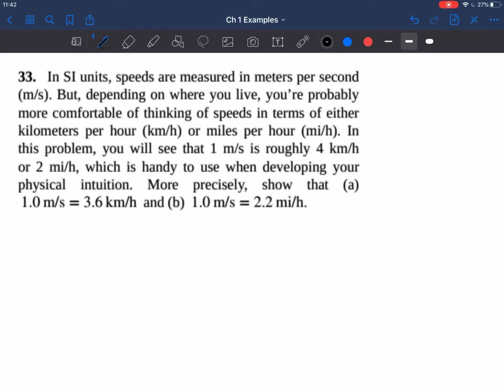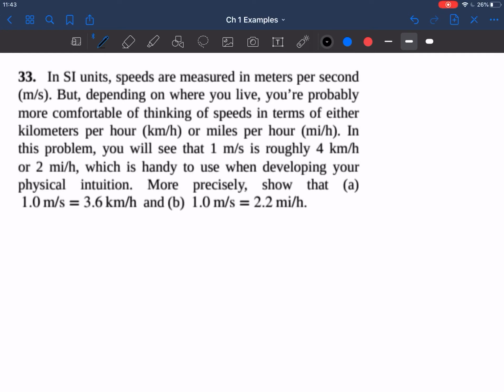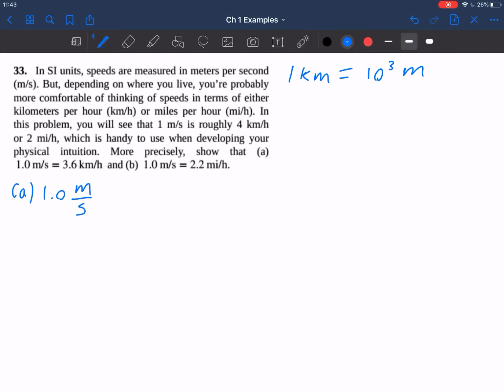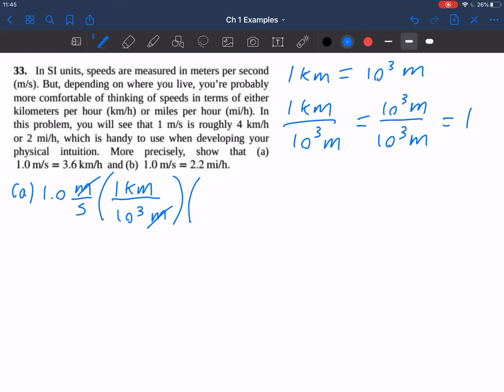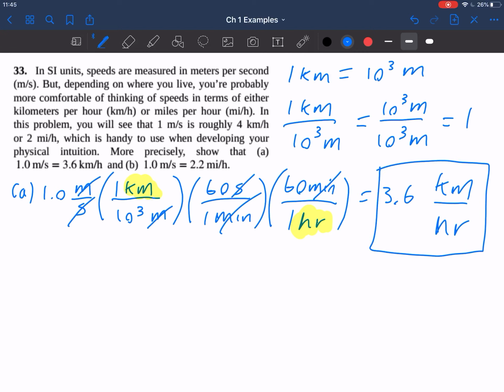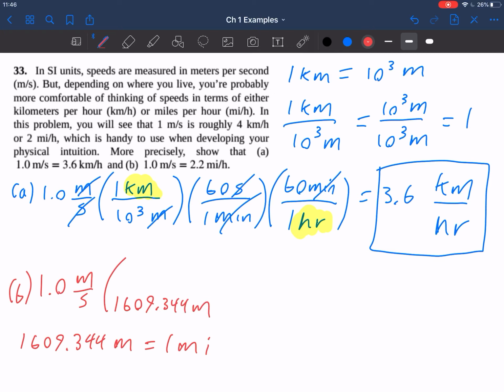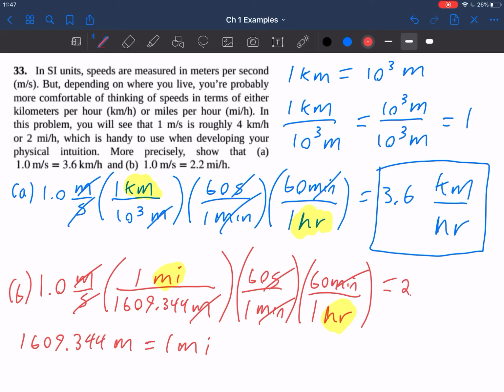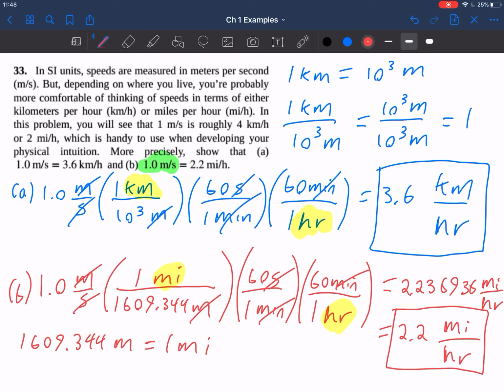Physics - Mechanics - Example - Unit Conversion - Speed